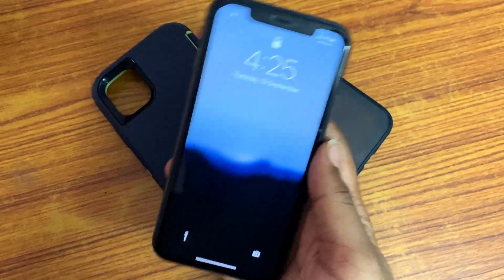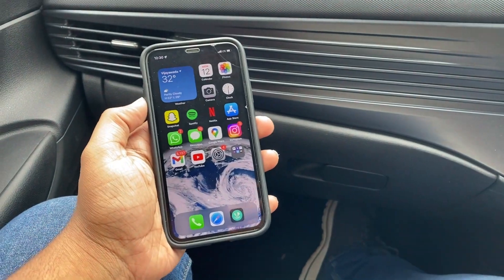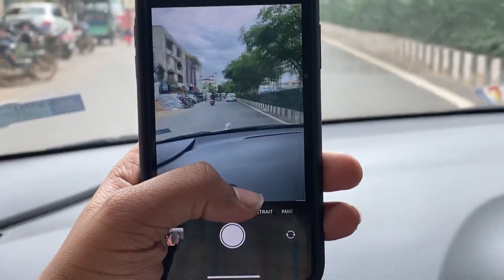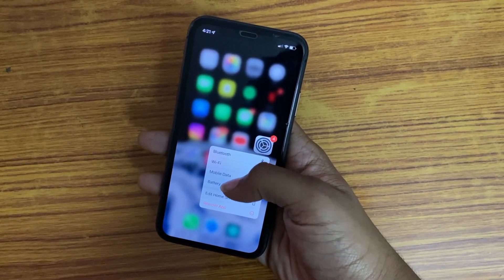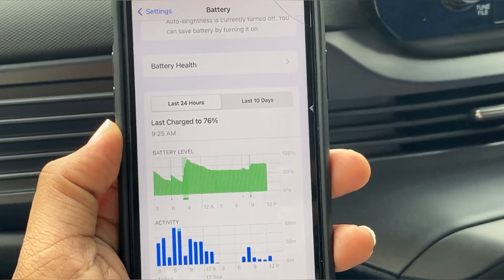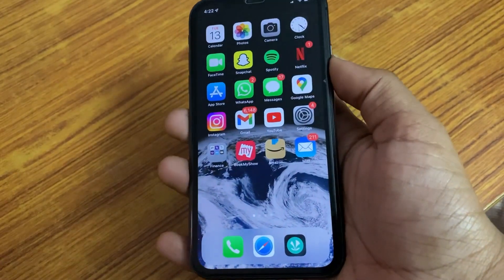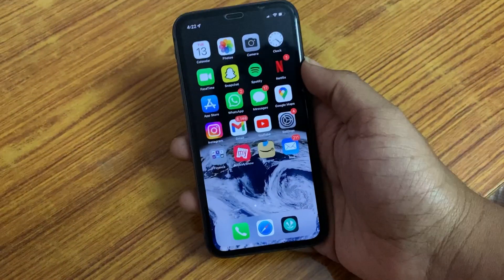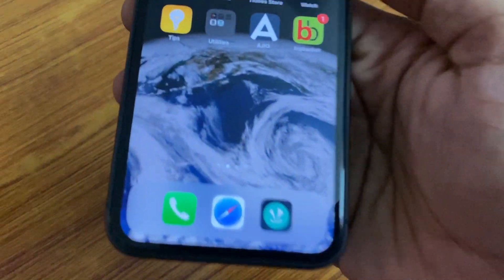iPhone 11 under 29K?| IN TELUGU| Filpkart big billion days sale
Hi friends in this video I am going to show you weather to buy iPhone 11 in 2022 in big billion day sale Flipkart please watch till end thank you